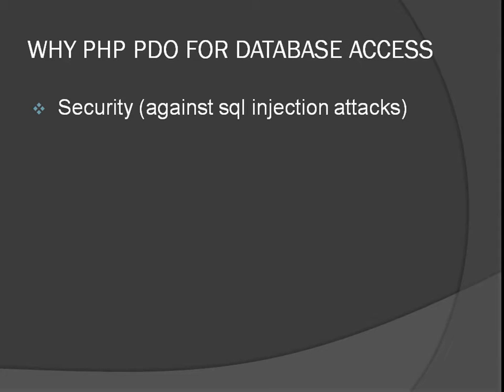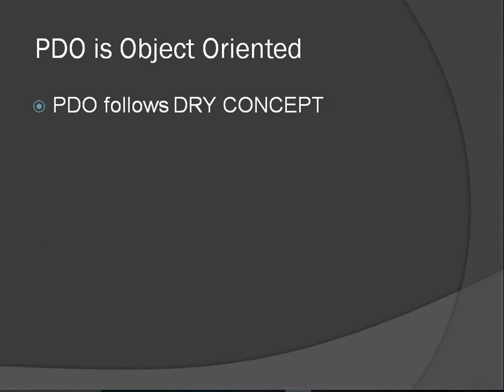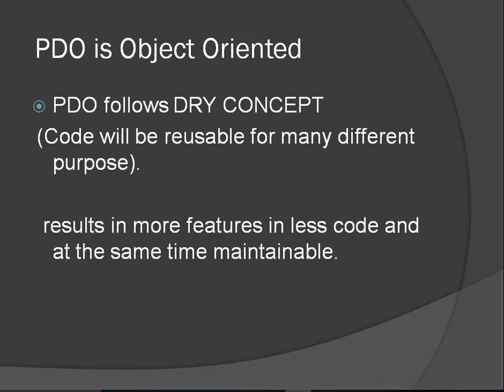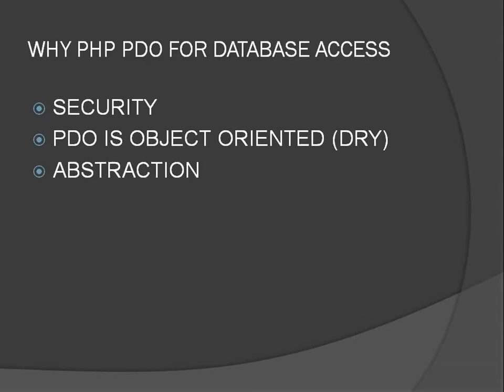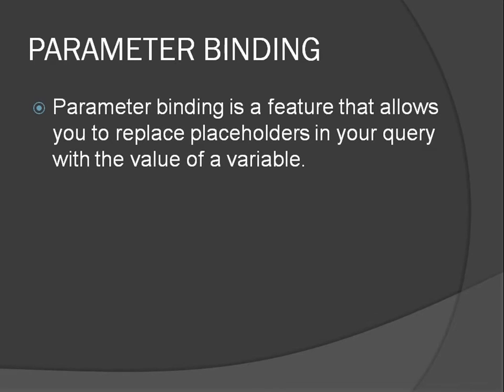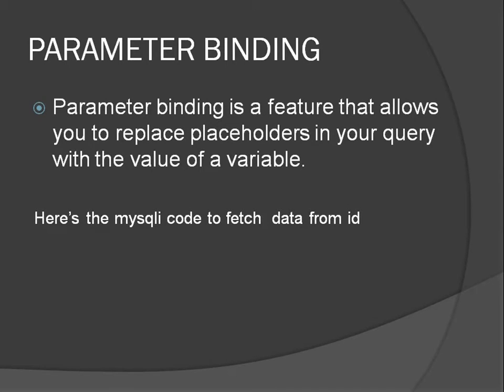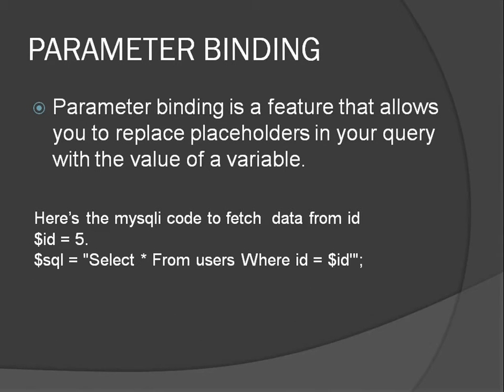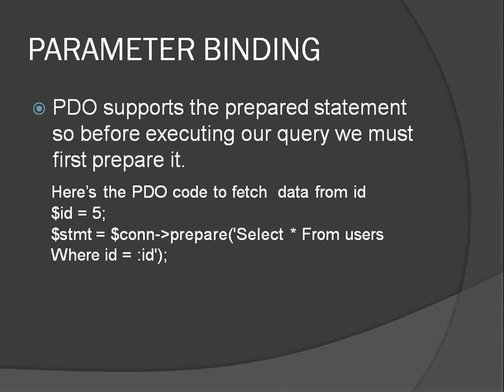why pdo for databaseaccess in php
Know the Importance of PDO with php for database access in web development.